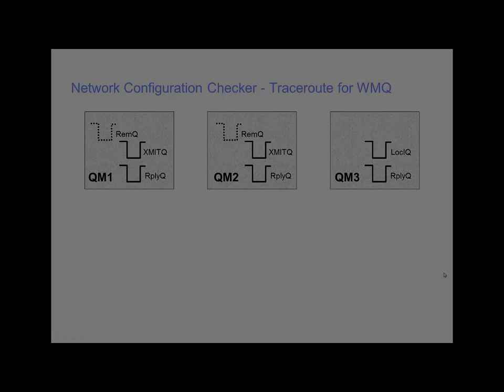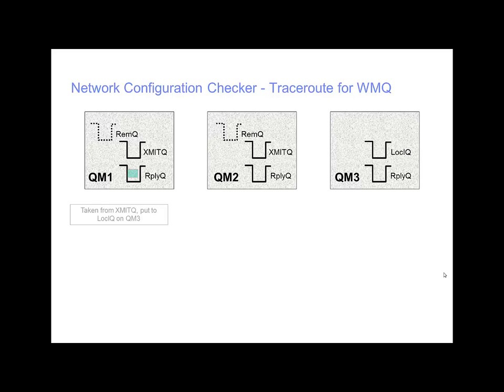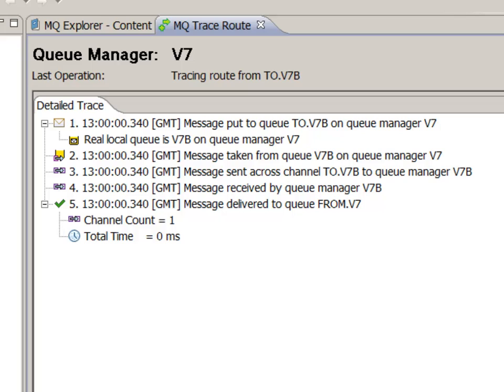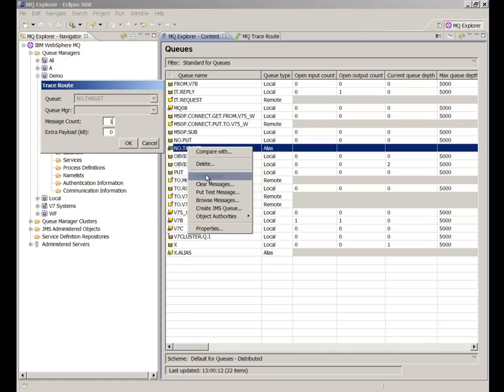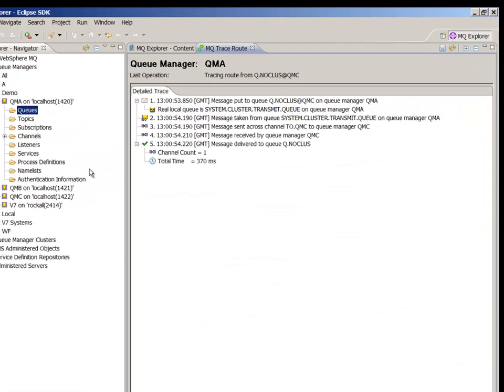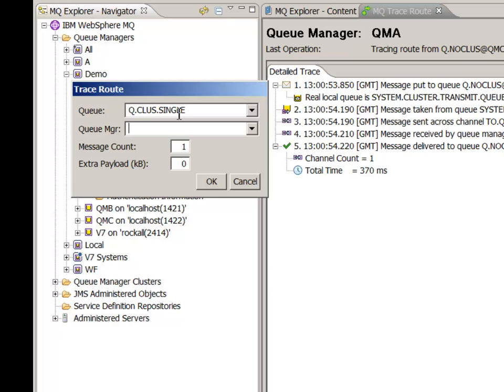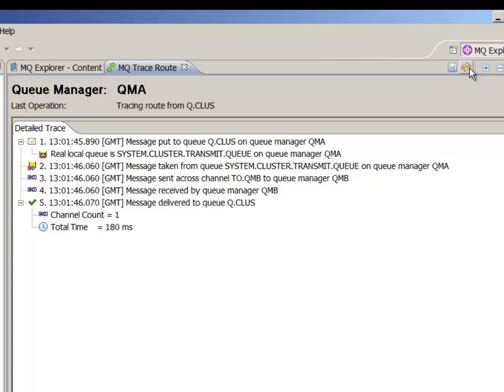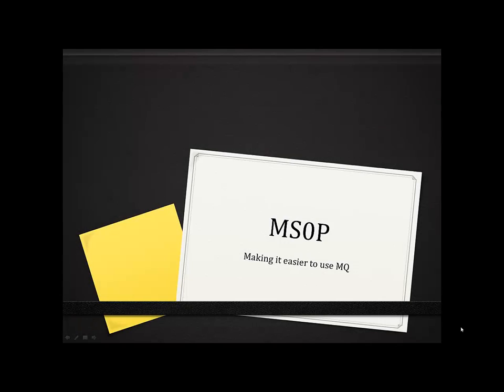MS0P part 8 - Traceroute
SupportPac MS0P is designed to make it easier to manage your WebSphere MQ environment. This video is one of a series, demonstrating some of the features of MS0P. This one shows how you can track the path messages take through an MQ network.